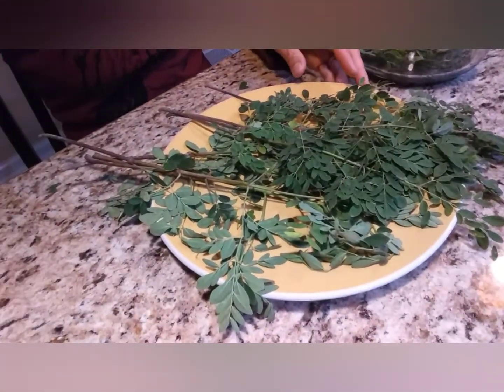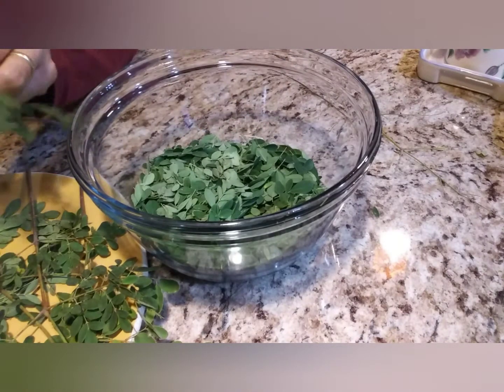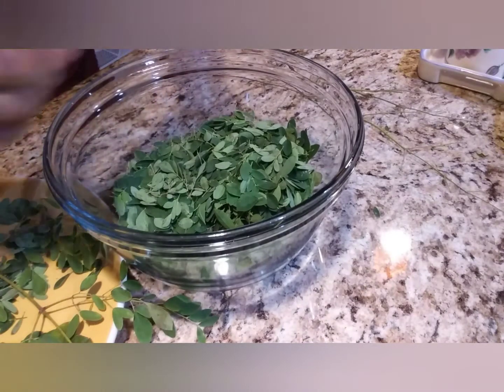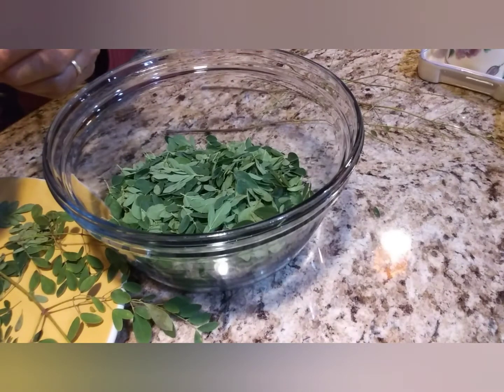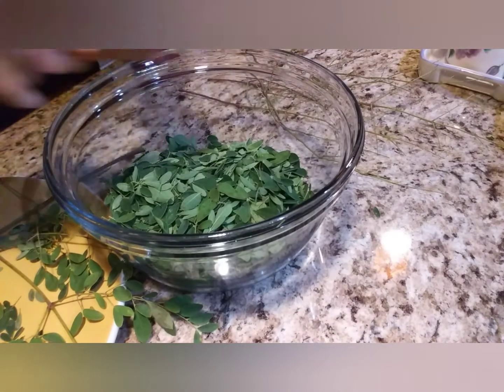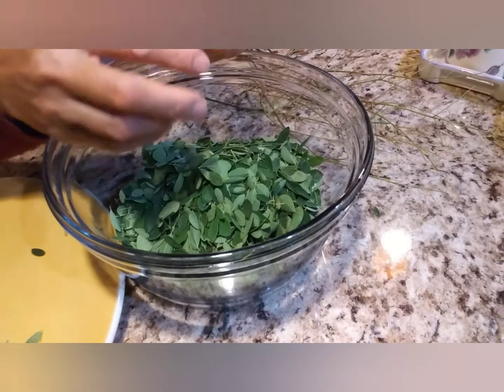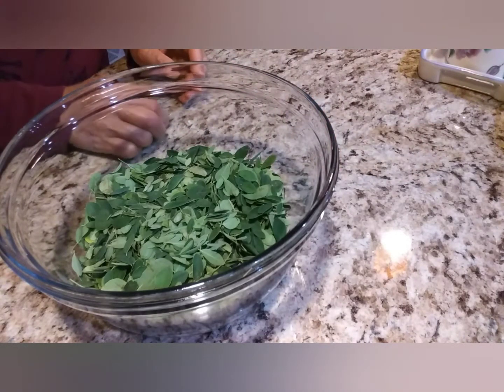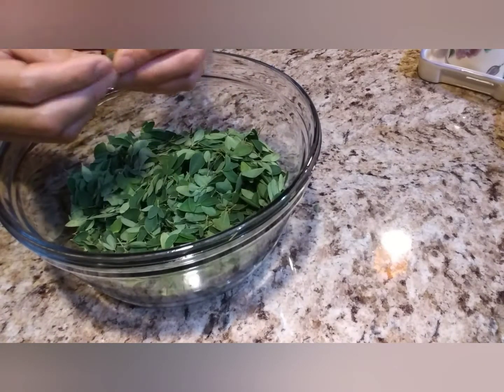Naghimay ng malunggay or moringa/ plus shout out to my YouTuber friends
Moringa or malunggay is very healthy vegetables.  You could add this in your smoothie mix.